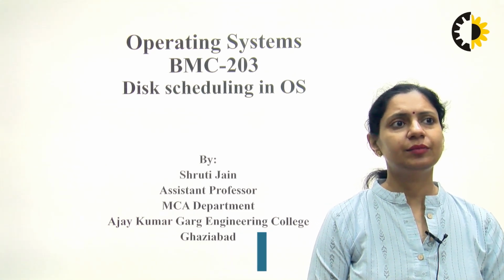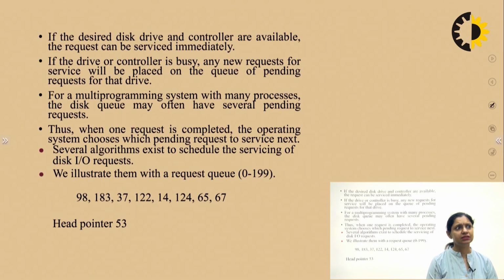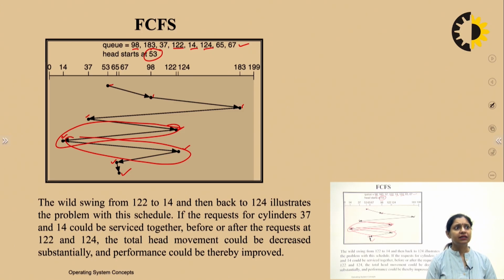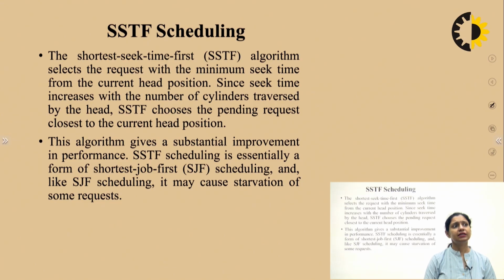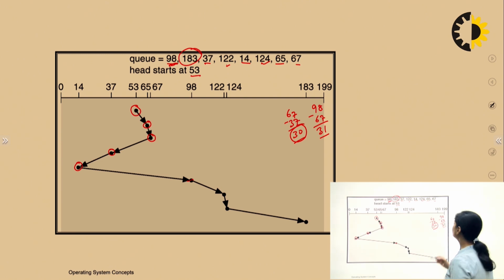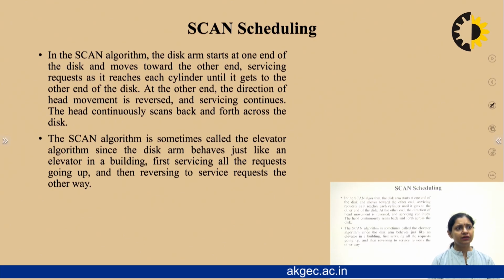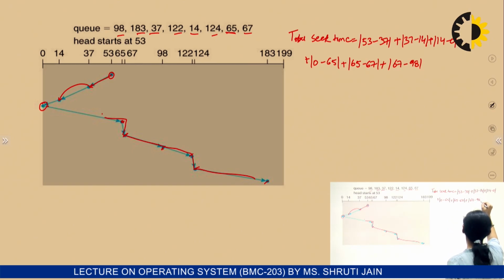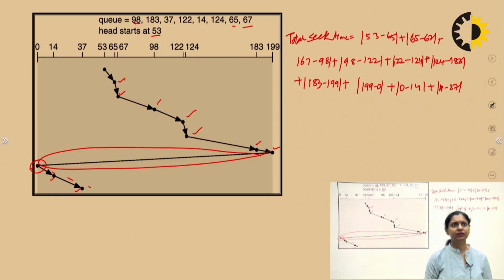DISK SCHEDULING IN OS | OPERATING SYSTEM | LECTURE 05 BY MS. SHRUTI JAIN | AKGEC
Dear All,
Please find the links to all five units for OPERATING SYSTEM below:

In this lecture, Ms. Shruti Jain explains Disk Scheduling in Operating System (OS) with important concepts related to disk management and scheduling algorithms.

Disk Scheduling is an important topic in Operating Systems that focuses on efficiently managing disk I/O requests and reducing disk access time and seek time.

Topics Covered:
Disk Scheduling in Operating System
Disk Scheduling Algorithms
Disk Management
Disk I/O
Seek Time
Disk Access Time
Scheduling of Disk Requests
Importance of Disk Scheduling
Operating System Disk Management
Important OS concepts for examinations

This lecture is useful for B.Tech, MCA, BCA and Computer Science students preparing for university examinations, semester exams, assignments, and competitive examinations.

📌 Watch the complete lecture to understand Disk Scheduling in OS and strengthen your Operating System concepts.